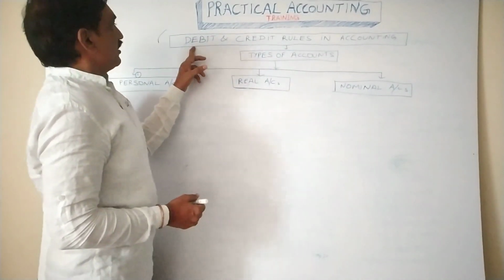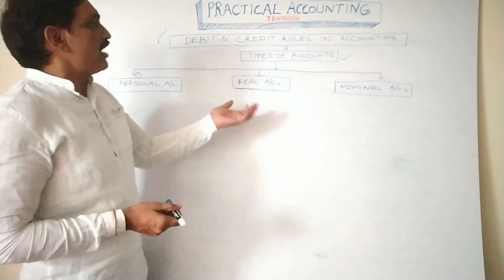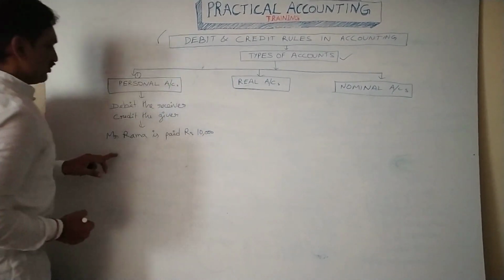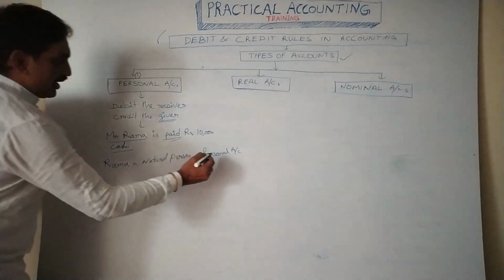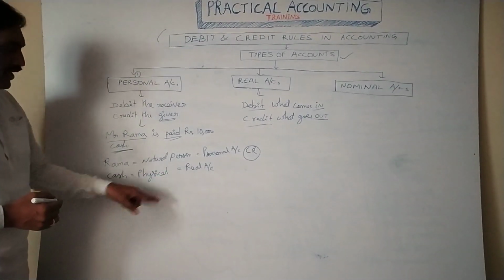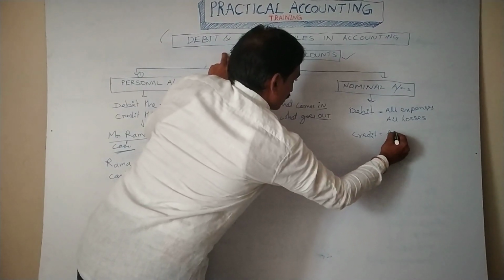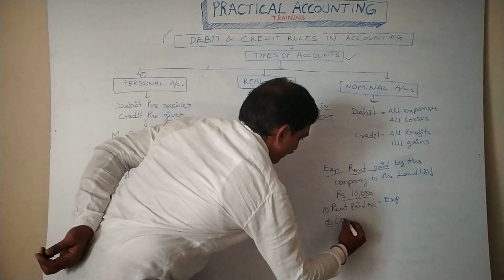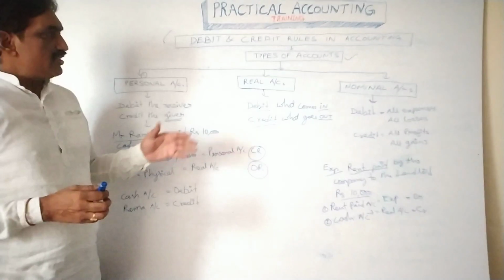Debit & Credit Rules in Accounting.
Debit &Credit Rules are applicable depending upon the 'types of accounts'.
(1) Personal a/c: Debit the receiver. Credit the giver.

(2) Real a/c: Debit what comes in. Credit what goes out.

(3) Nominal a/c: Expenses a/c & losses a/c are Debited. Profit a/c & gain a/c are Credited.
These are called "Golden Rules of Accounting".